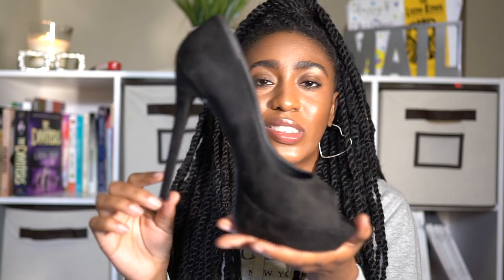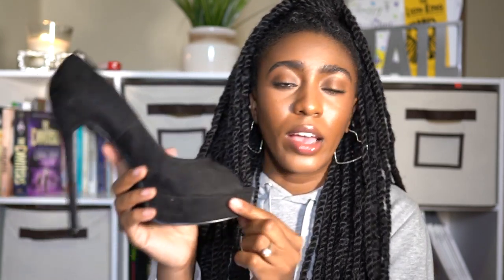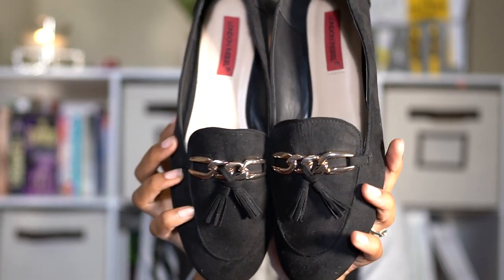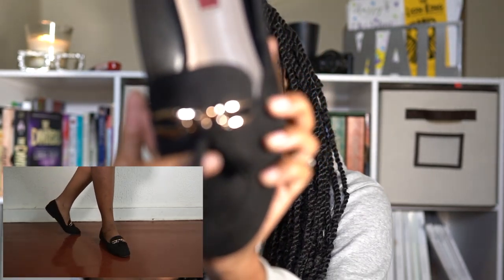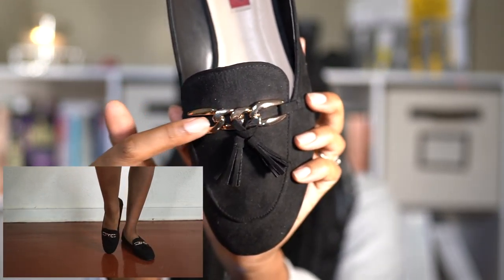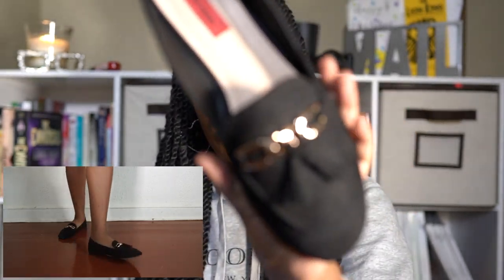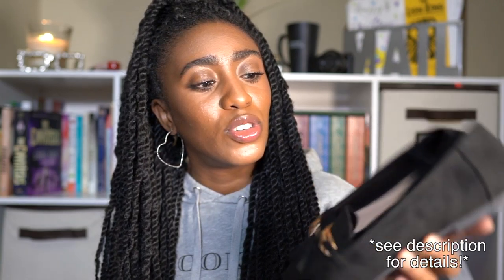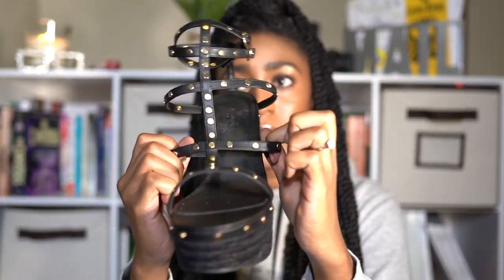ASOS (Mini) Shoe-Haul |JAZZMINE LEIGH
A quick haul featuring 5 newly purchased pairs of shoes from ASOS.
A couple key points that I didn't mention:
Im a size 10 shoe.
I have feet with lower arches, so this does affect my comfort level in heels and flats (for the better).

MOST OF THESE SHOES ARE SOLD OUT DUE TO THE SALE, BUT IM PROVIDING LINKS ANWAYS!